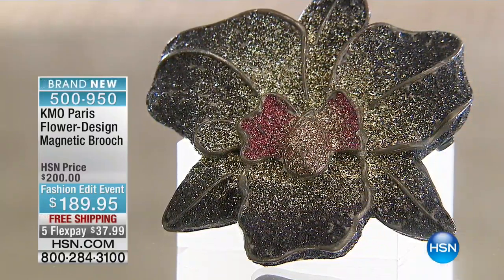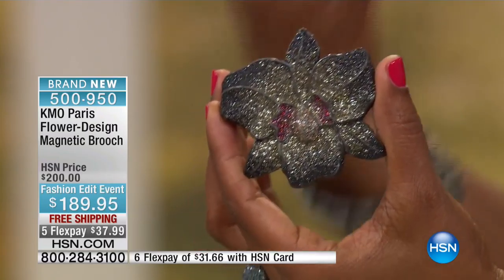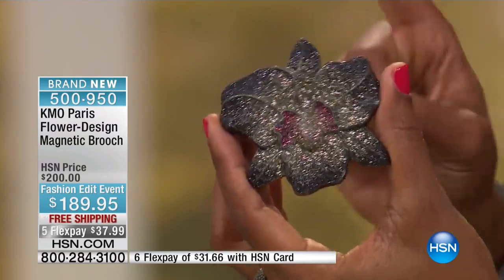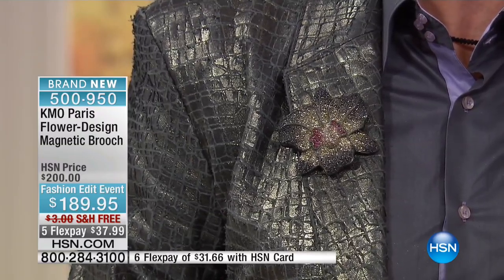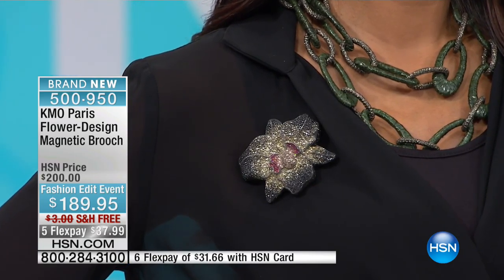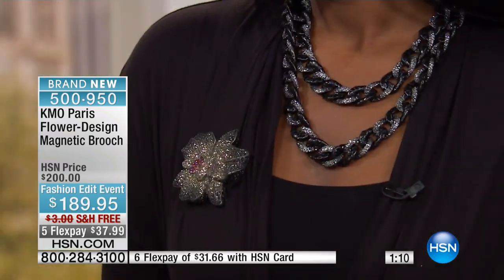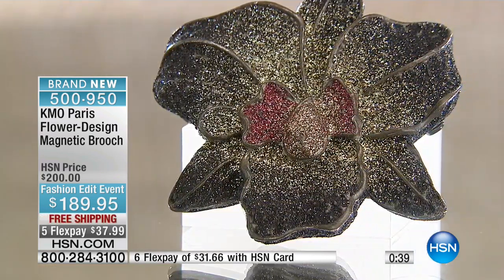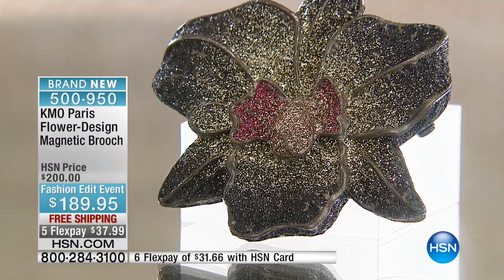KMO Paris FlowerDesign Magnetic Brooch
Bloom in the night. This brooch's dark, glimmering color lends a romantic shimmer to evening ensembles. The look is made for formal attire, and excellent...